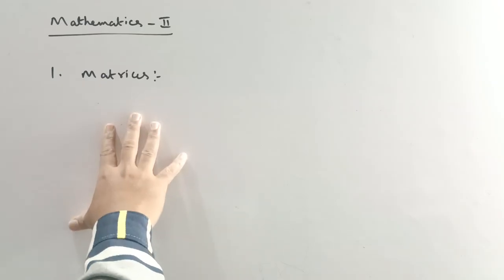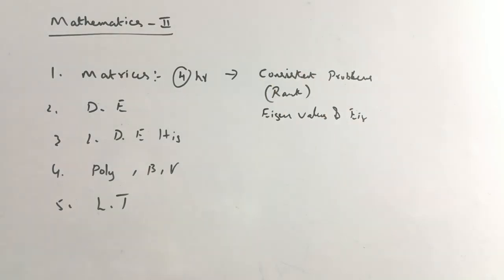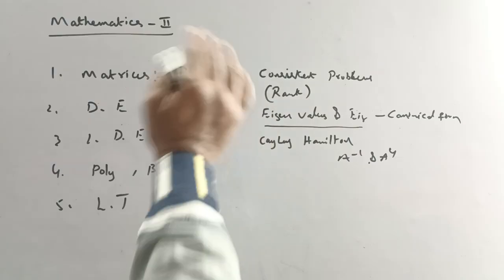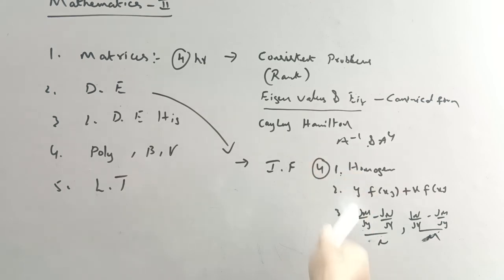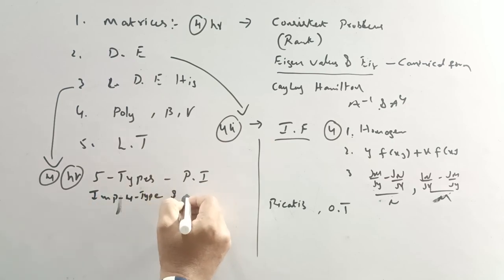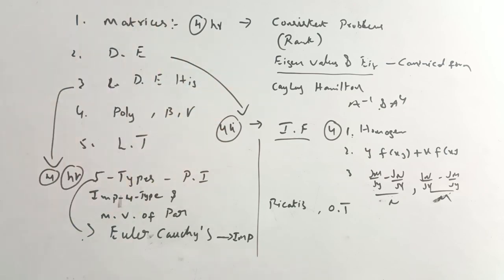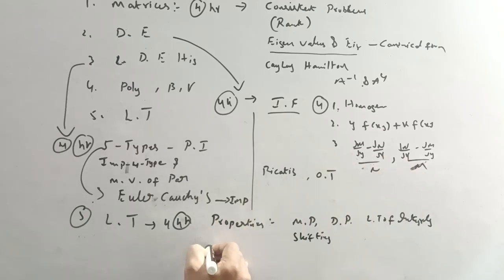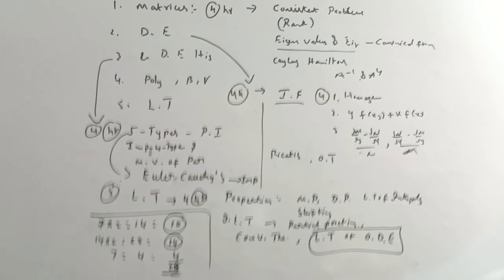M-II | Topics to Practice